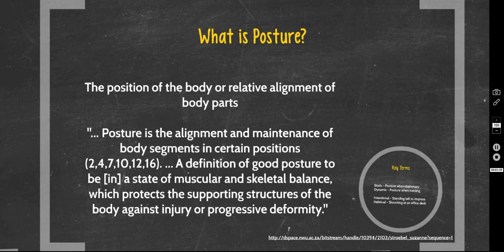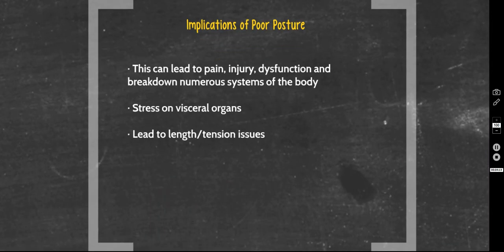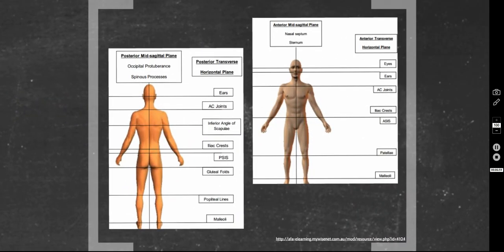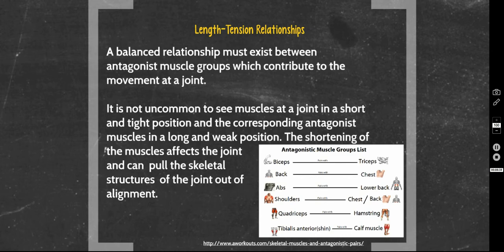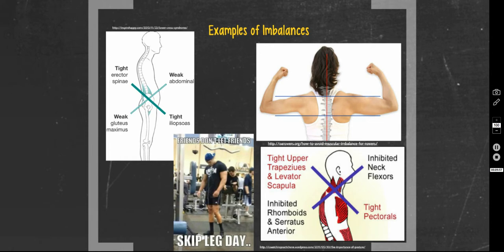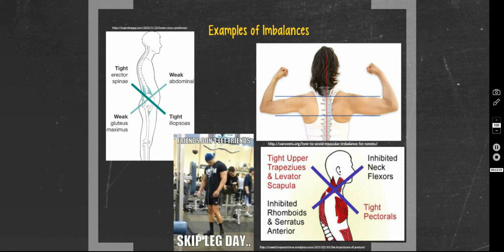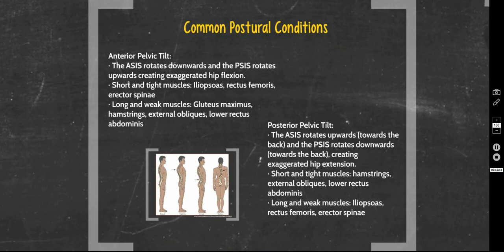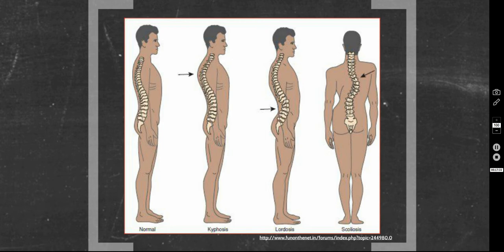CMF Lecture Series: Posture 101